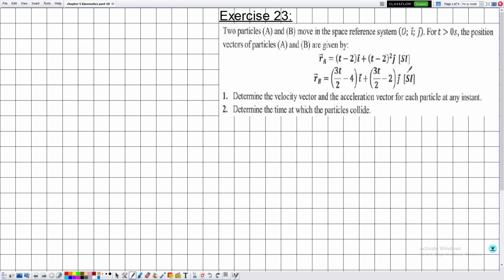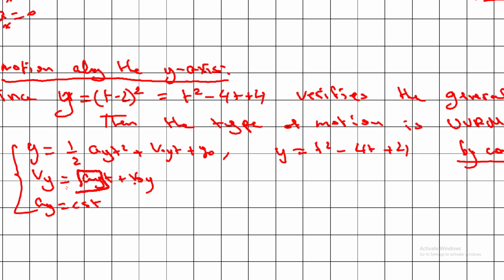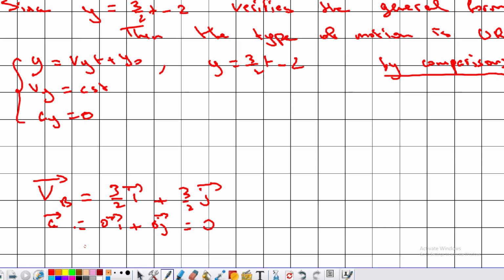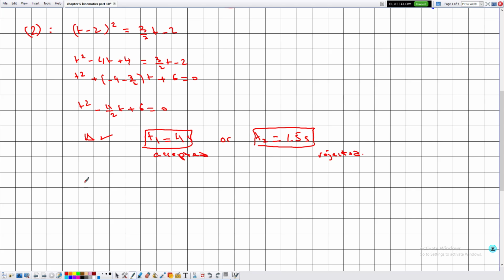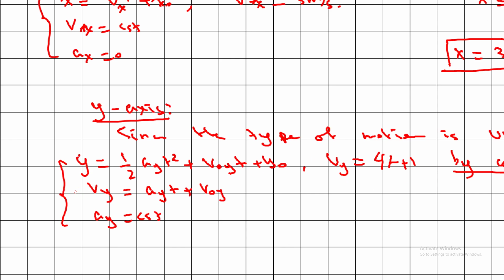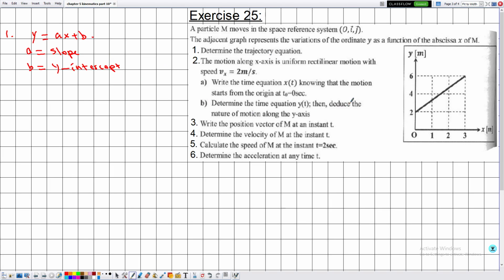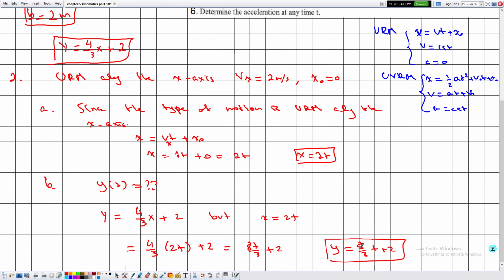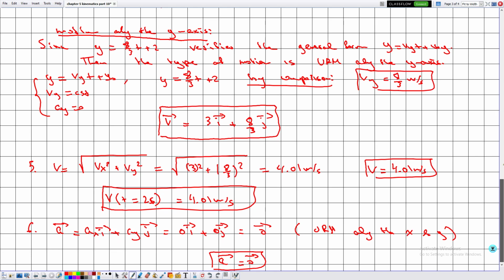chapter 5 kinematics part 10